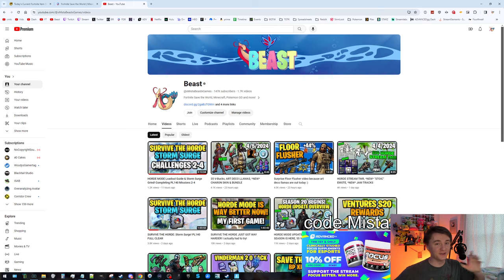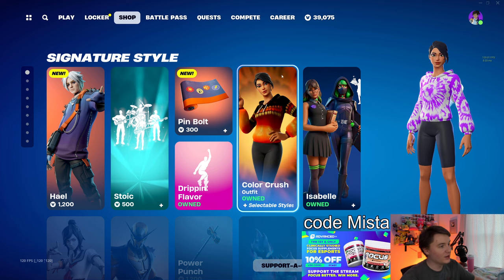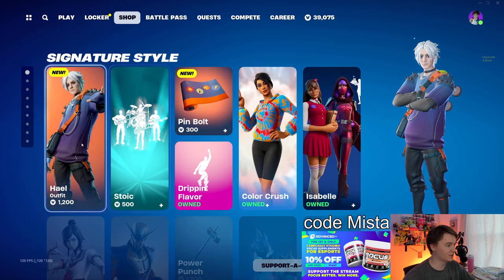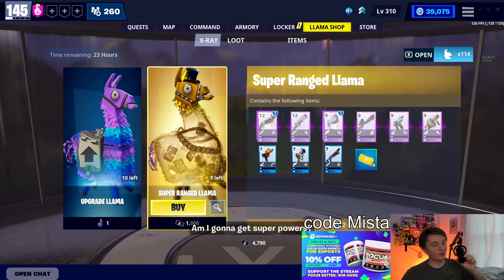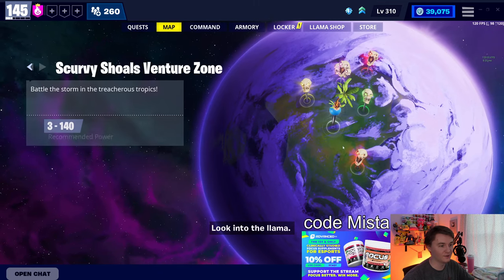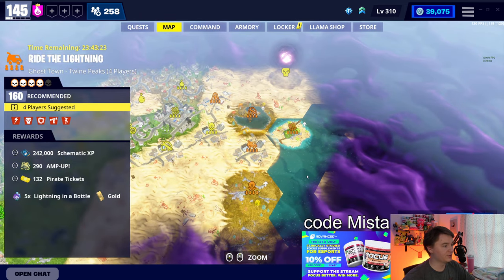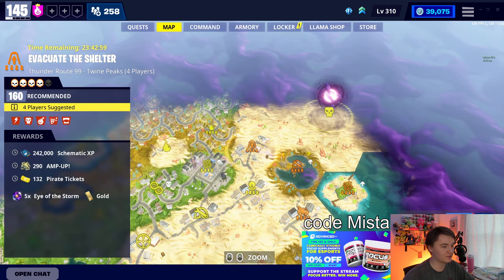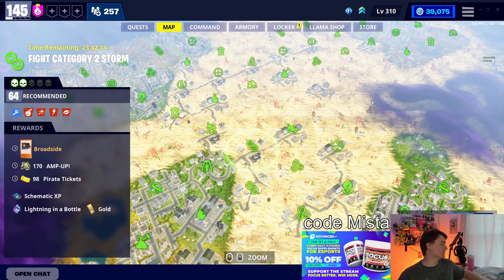*NEW* HAEL SKIN & WRAP, SURPRISE VIDEO, 2 Legendary Survivors... kinda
I cover the Fortnite Battle Royale and Save the World shops and missions every day! I also have tons of Save the World content on my channel for you to check out! I unlist these after about 2 days for cleanliness, but you can see the full playlist here :)

0:00 NEW VIDEOS
1:20 BR Shop & Codes
2:54 STW Stuff & Missions